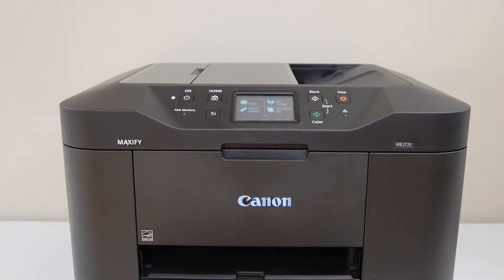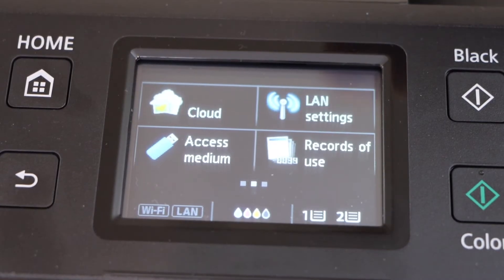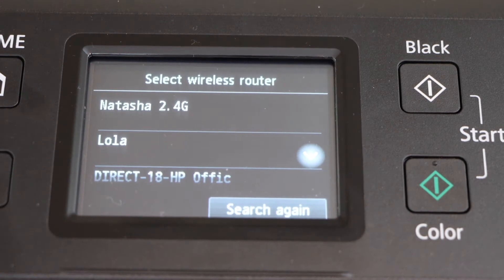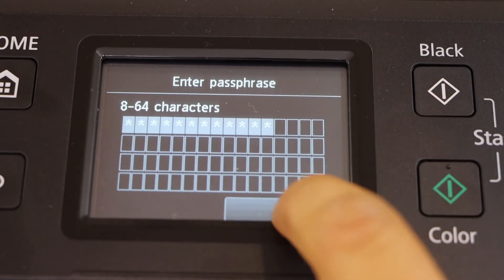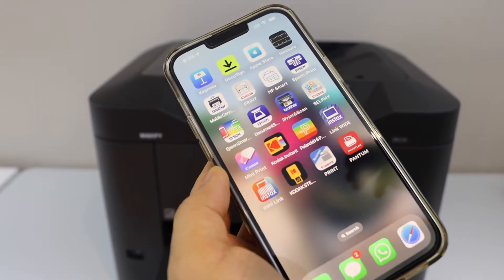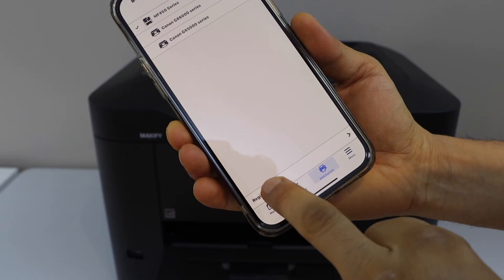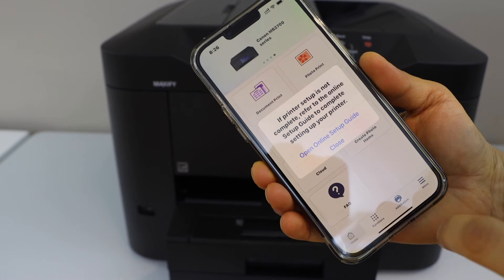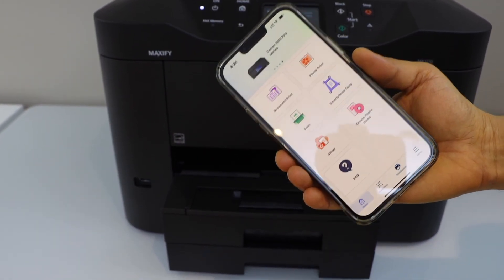Canon Maxify MB2700 WiFi Setup, Connect To Wireless Network, Print & Scan From Smartphone !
This video reviews the method to do the wireless setup of your Canon Maxify MB2700 Series All-in-one Printer. This shows how to connect the printer to a home or office wireless network using the touch display panel, add printer in iPhone for wireless printing and scanning.